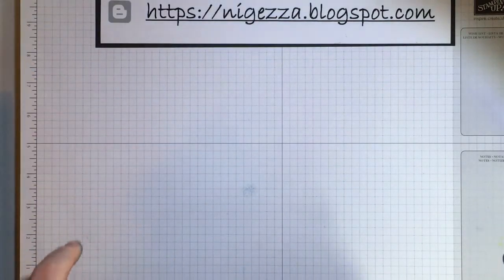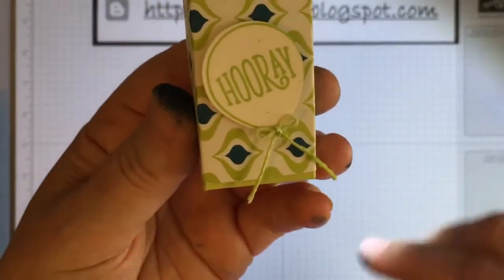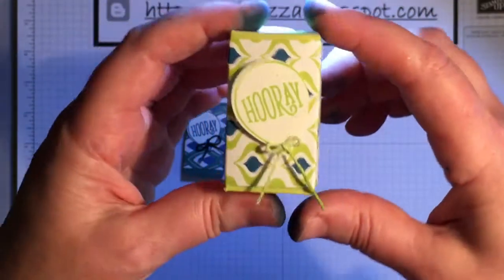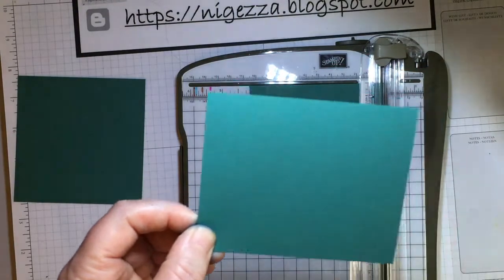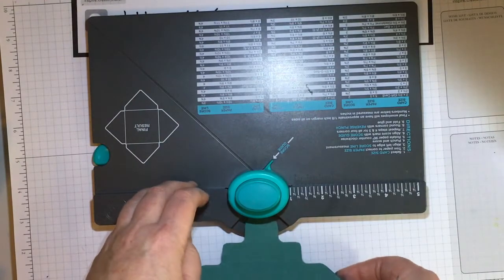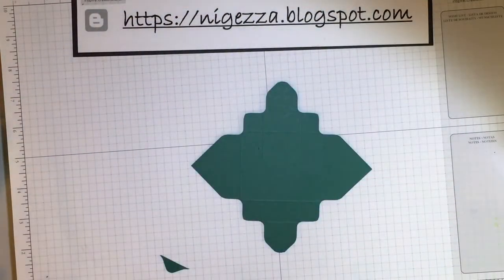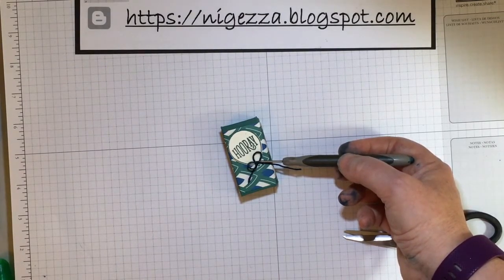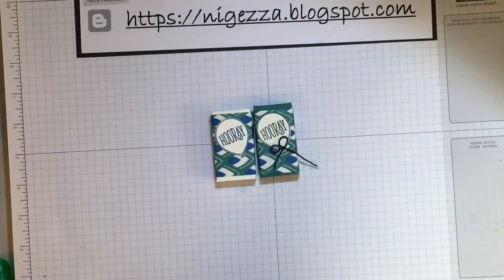Swaps for Pootles retreat using current Stampin Up products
See my blog for all dimensions and to shop for supplies.